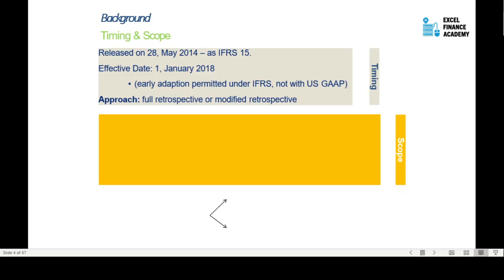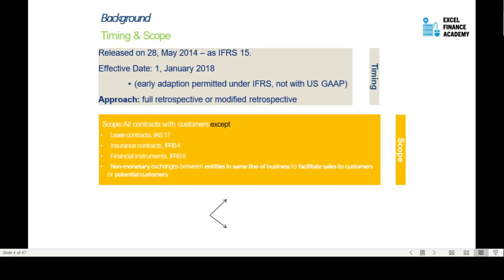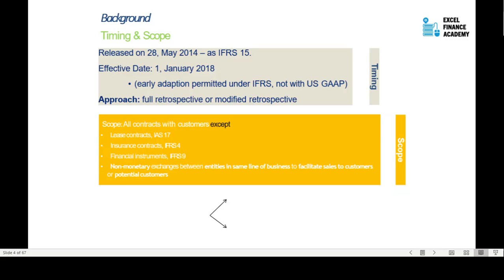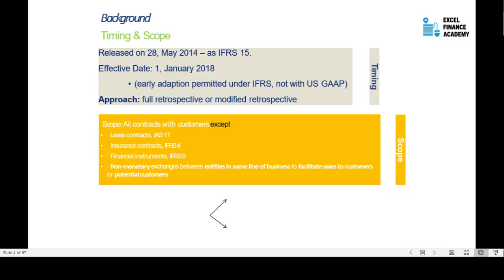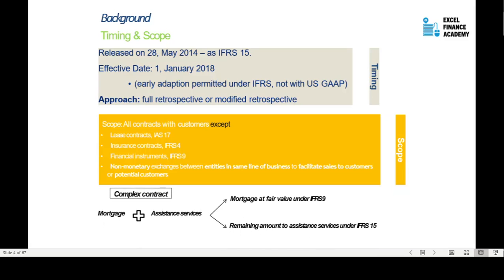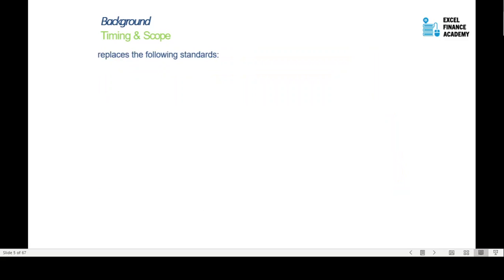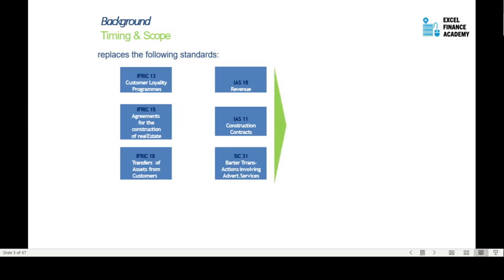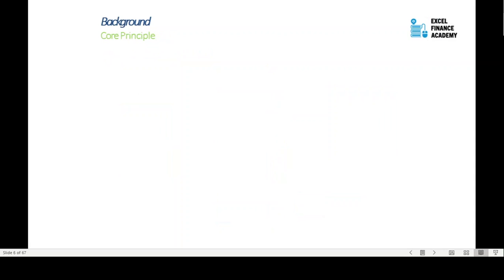1 Introduction to IFRS 15